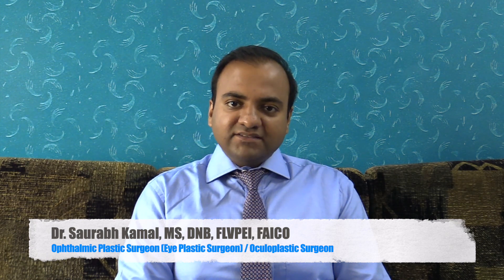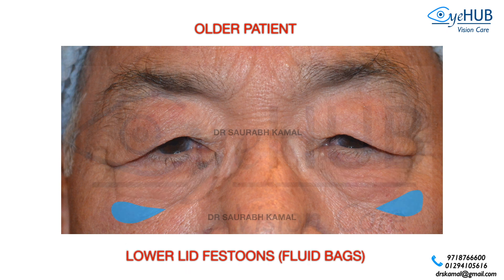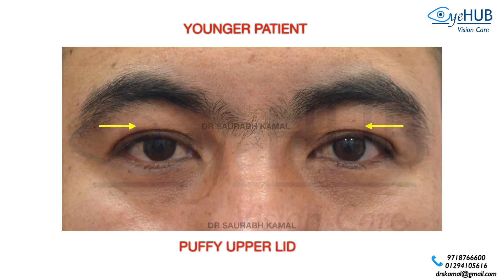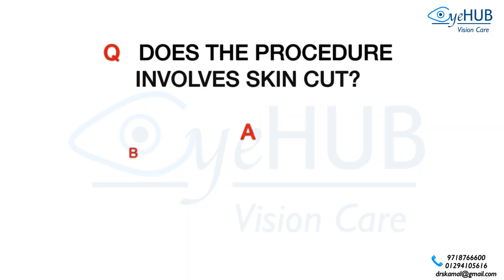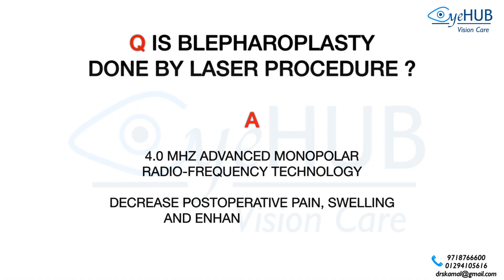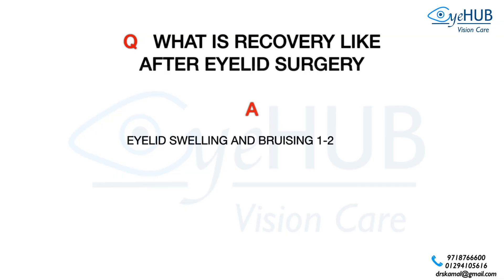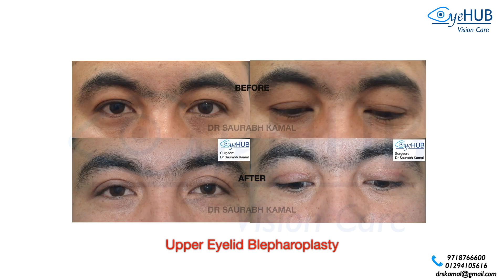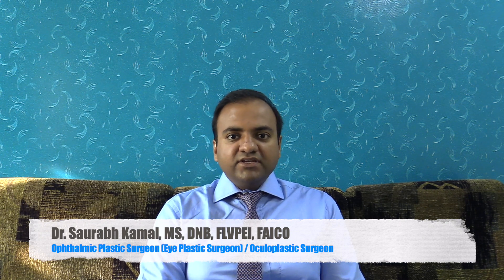Ageing eye and face, FAT BAG/Puffy Eyelid, Blepharoplasty, Surgery Cosmetic Eyelid, Double Eyelid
Fat bulge and loose skin is caused by age related changes around eye that makes you appear tired and old. Minimally invasive eyelid surgery  or even sometimes non surgical alternatives like Fillers works wonderfully for these changes and gives back youthful appearance. If you or someone you know has fat bags in eye and is concern cosmetically, Consult at EyeHUB, Faridabad